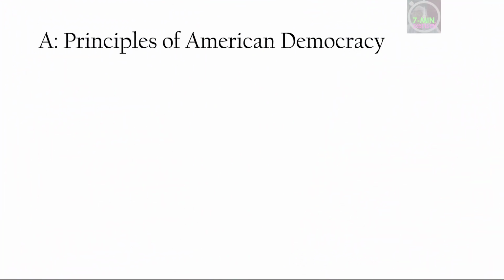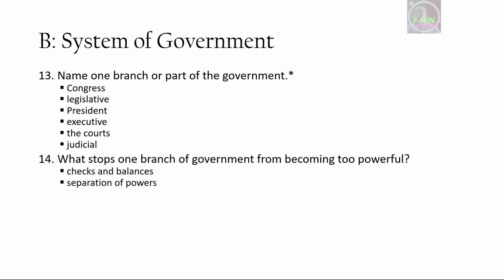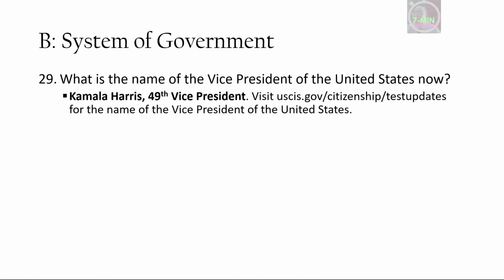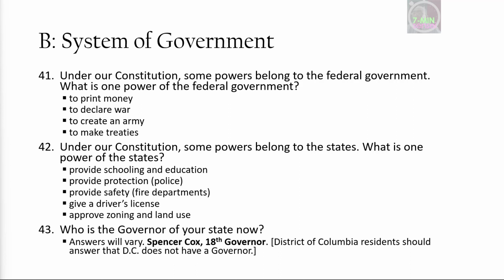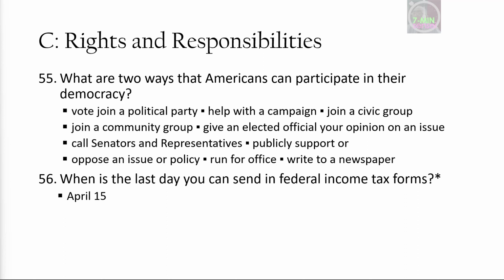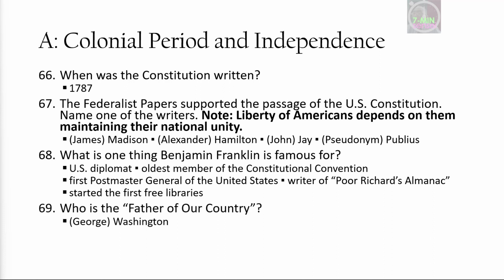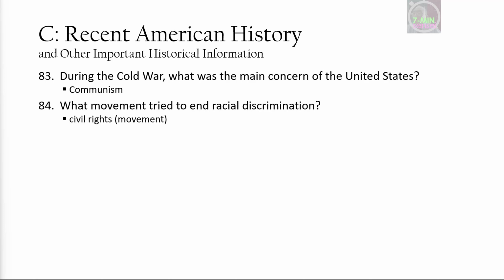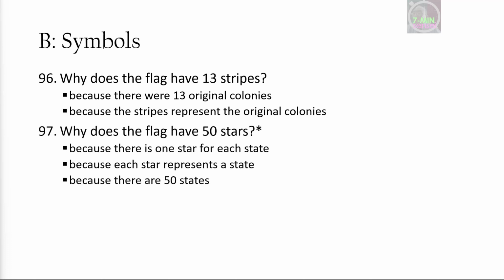7-Minute Sensei: Civics Exam Review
This is a civics test review prepared by Sensei Lue